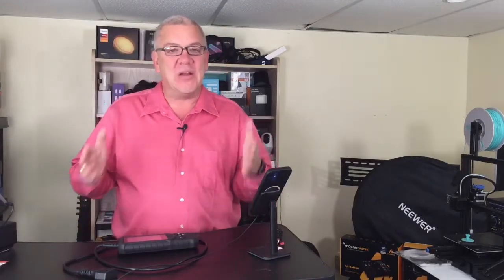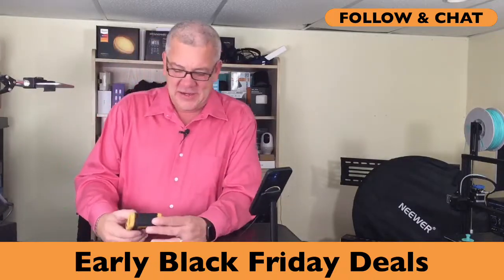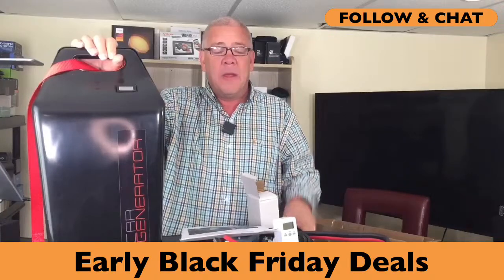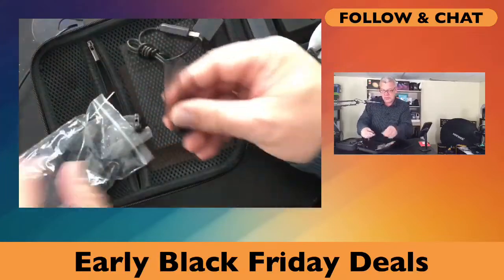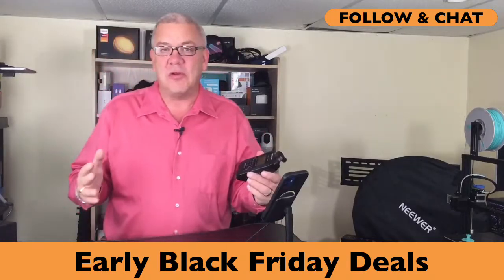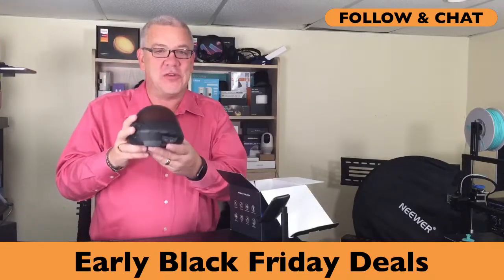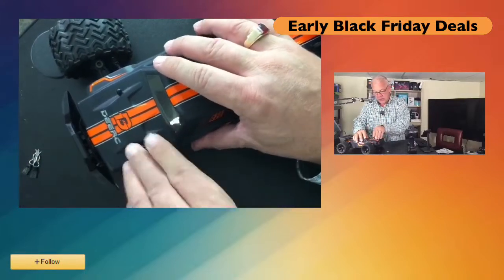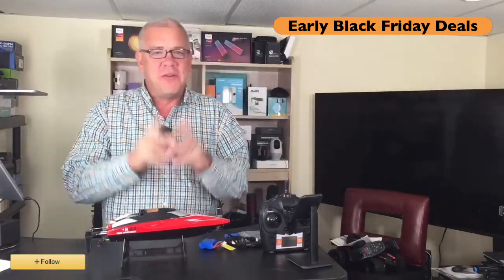Early BLACK FRIDAY Deals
Early Amazon BLACK FRIDAY Deals

Get the deals before BLACK FRIDAY!